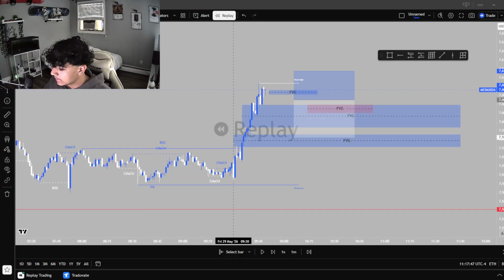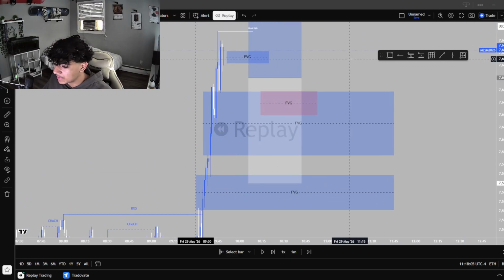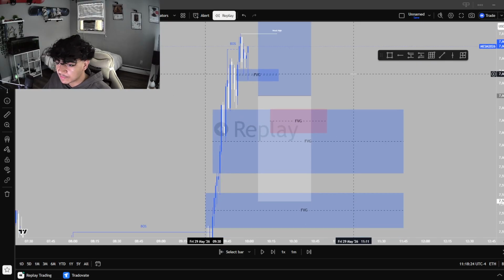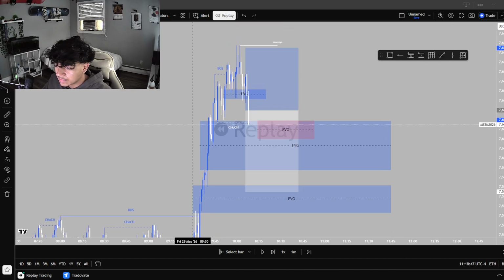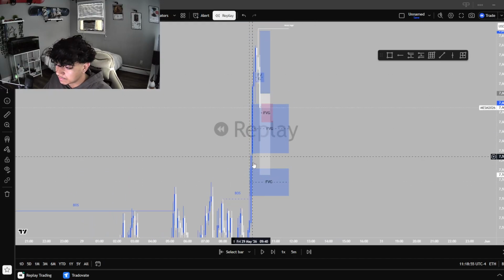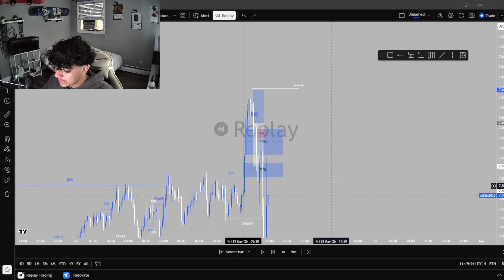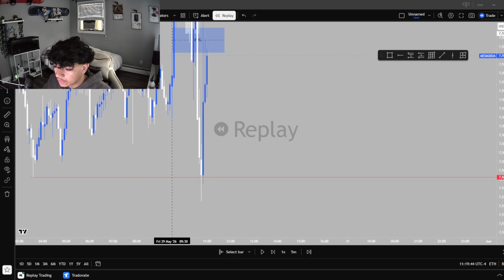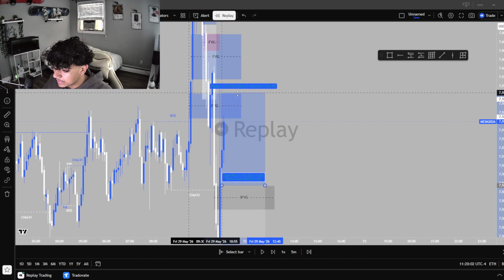How I made $160 trading ES 5/29/26